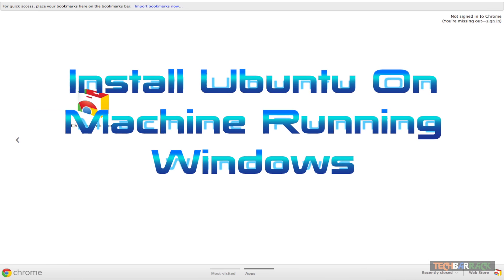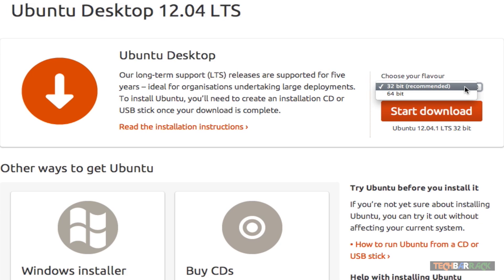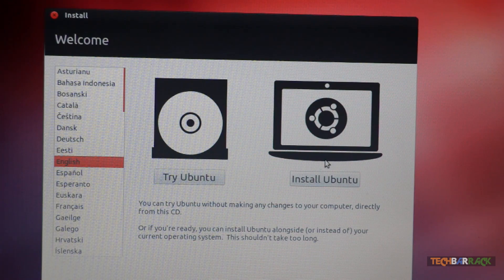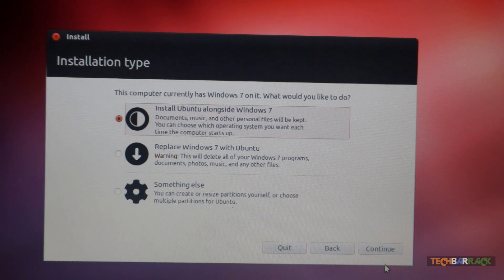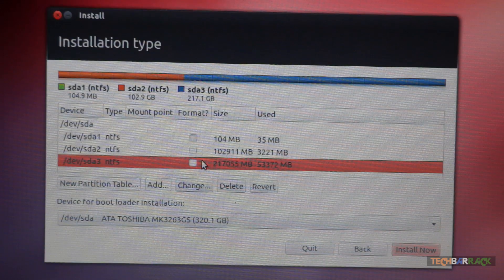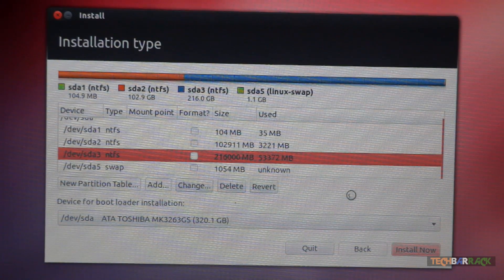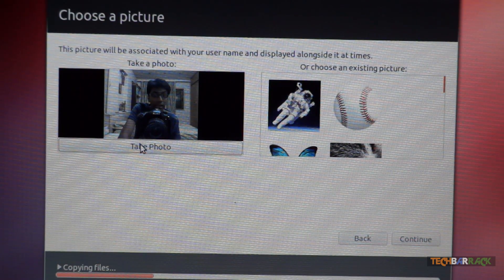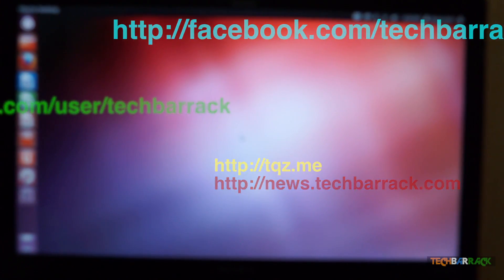Linux Tutorials [03] - Install Any Version Of Ubuntu OS On Windows PC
Linux is another Operating System which many want to try but don't know how to install it. Nayan Seth is here to solve your problems. He will teach how to install any version of Ubuntu Operating System on your Windows Personal Computer.

Bootable Disk/Disc -